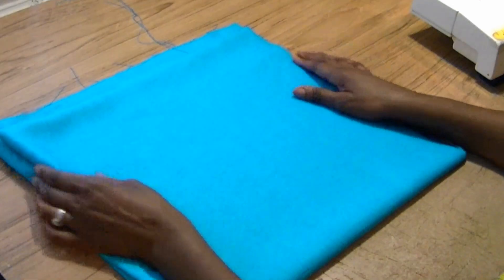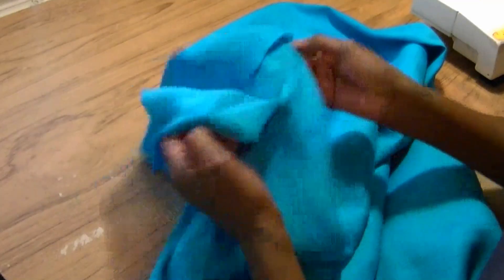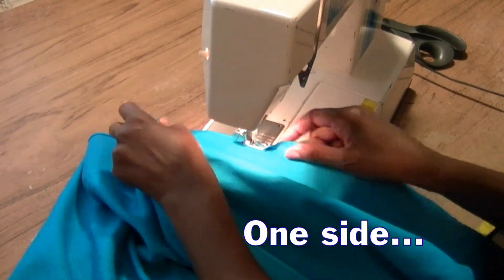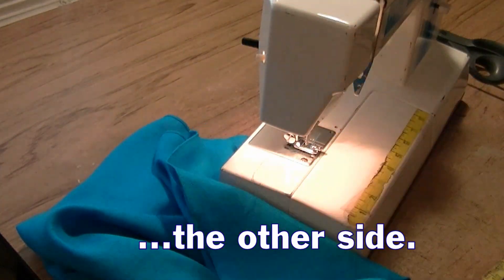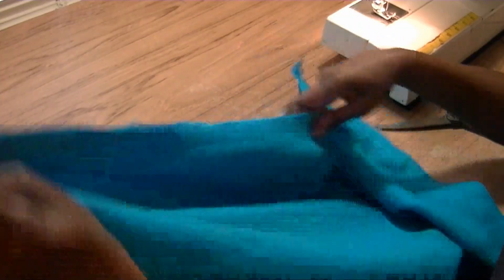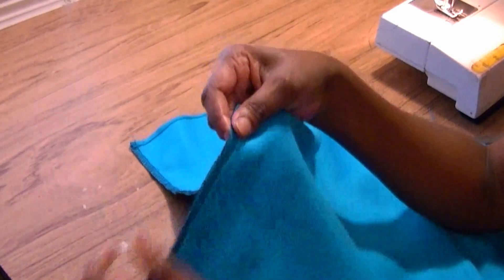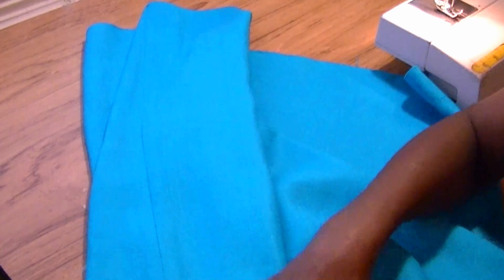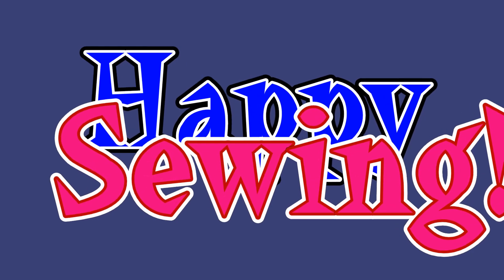5 Minute Easy Simple Shrug or Bolero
Need quick shrug  or bolero jacket, but not a lot of time? Watch as I make a shrug in about 5 minutes! Two simple steps...keep watching!